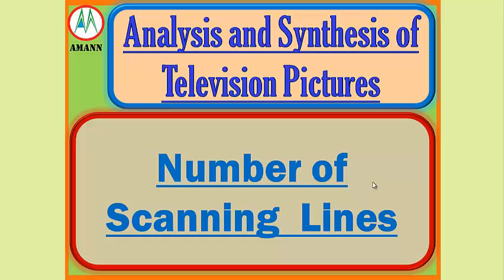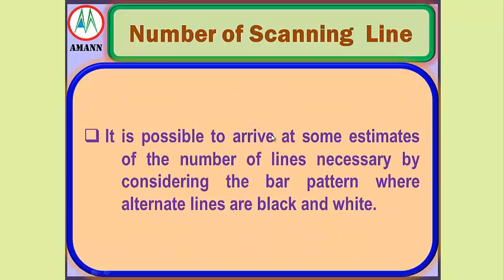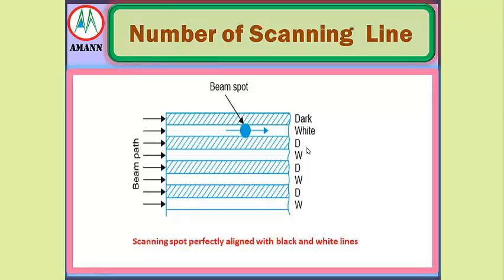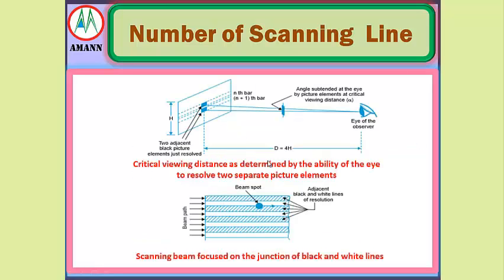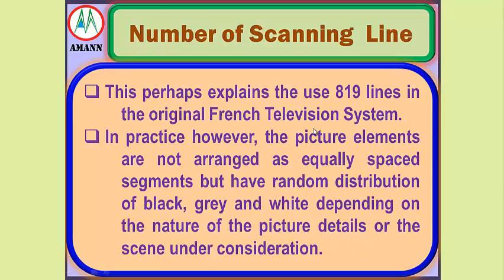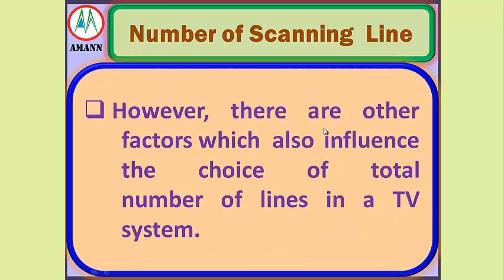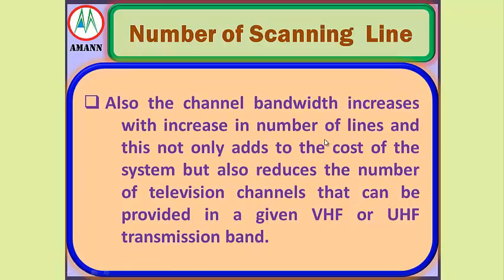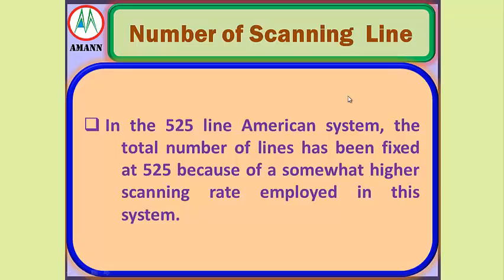Scanning Lines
Television